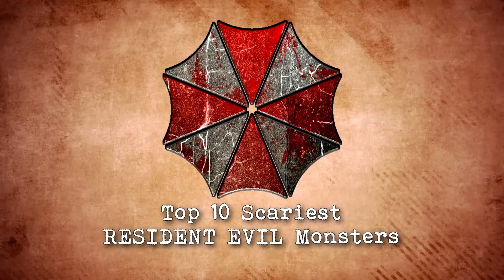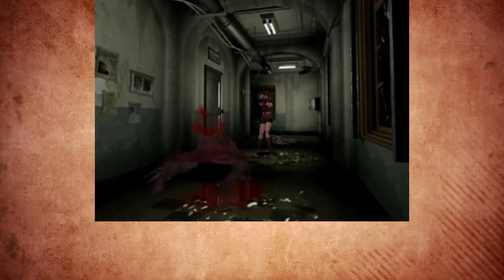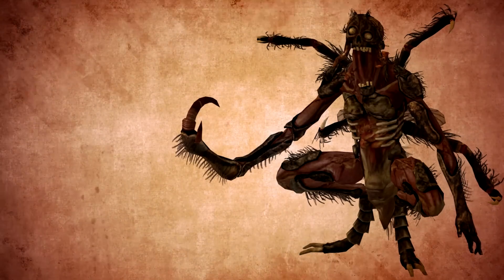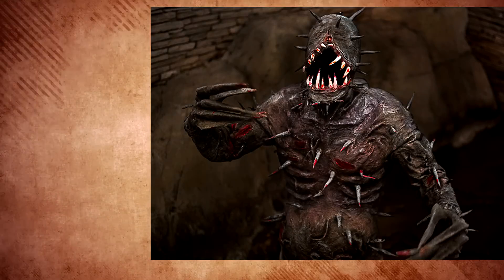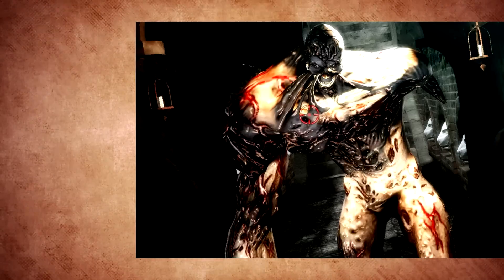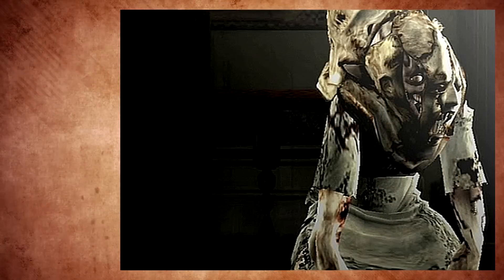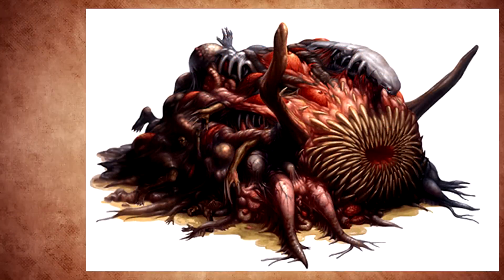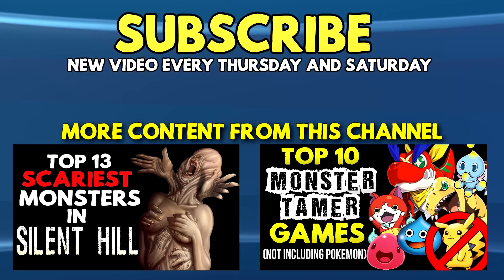Top 10 Scariest Resident Evil Monsters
The Resident Evil series are a staple for interesting and gruesome monsters. This is a pick of the scariest Resident Evil monsters.